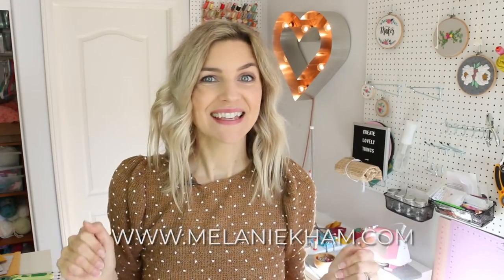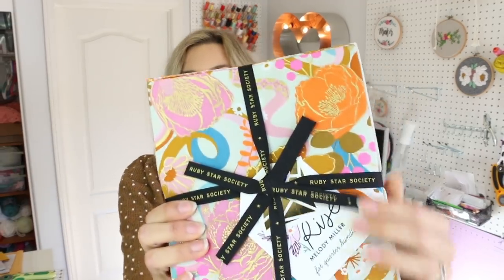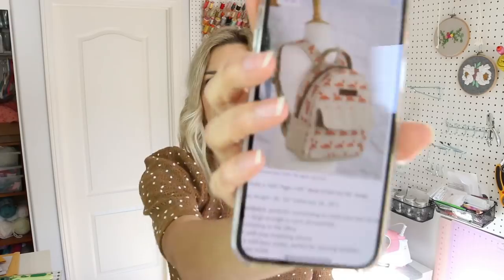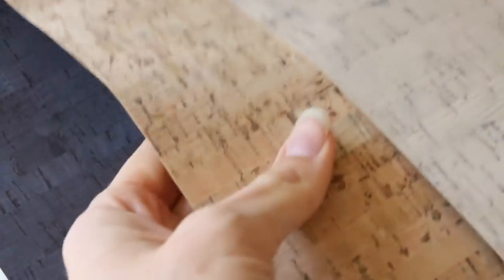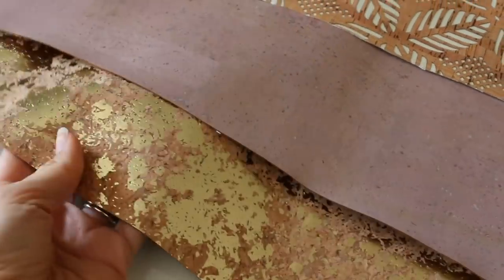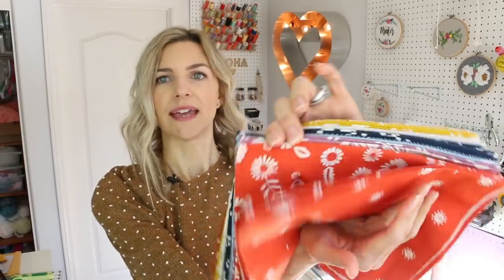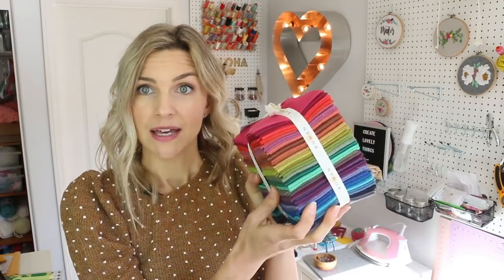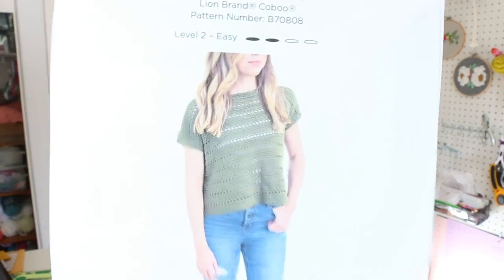Fabric and Craft Haul 2021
Flower Head Pins
Rotating Mat
Omnigrid Square Rulers for Trimming
Rotary Cutter
Water Soluble Pen